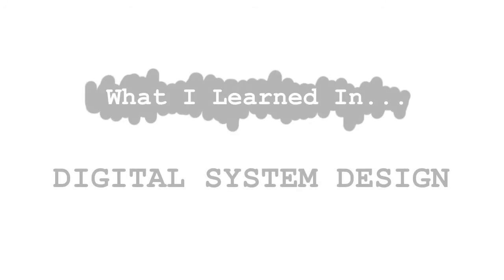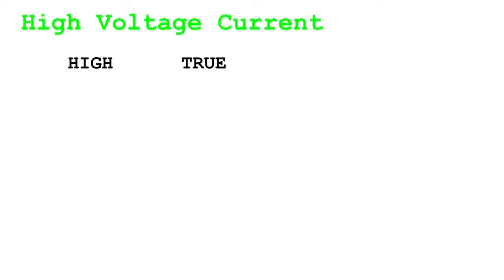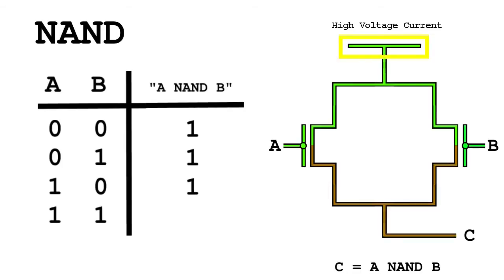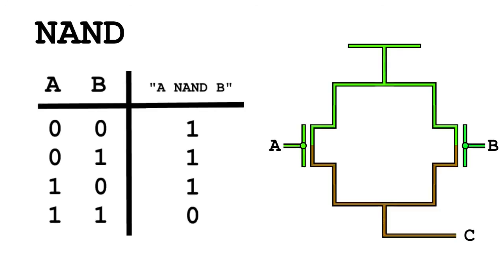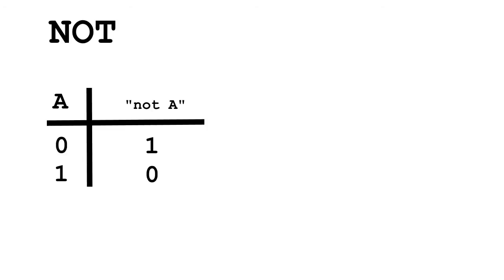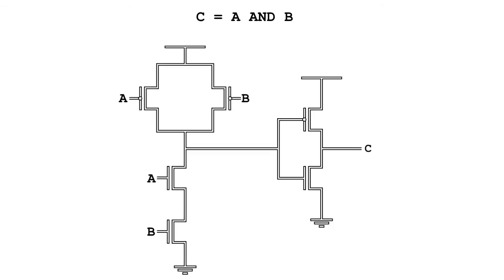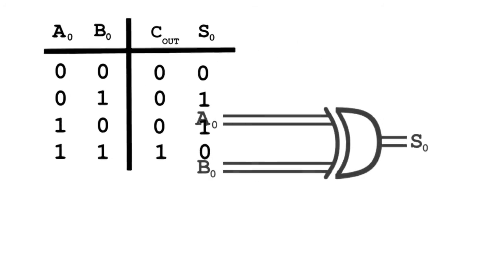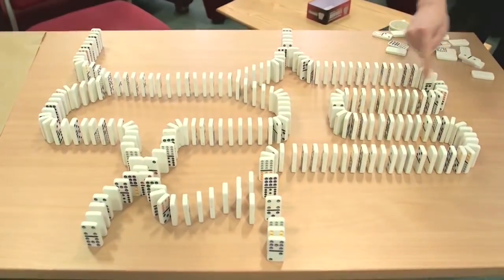What I learned in Digital System Design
In this video I'll be summarizing what I learned in my Digital System Design class.